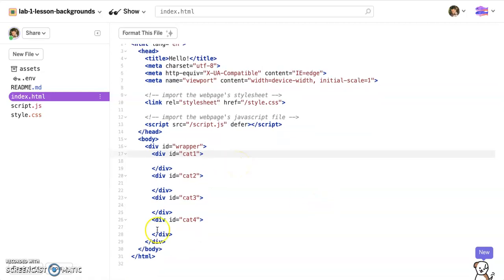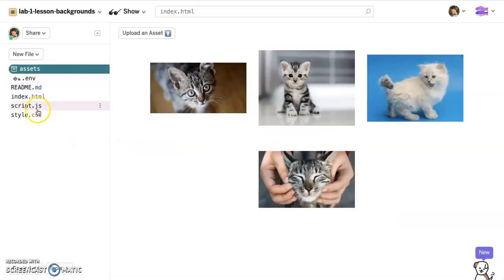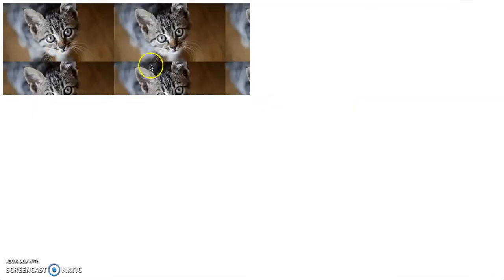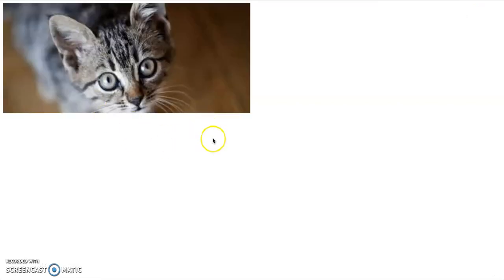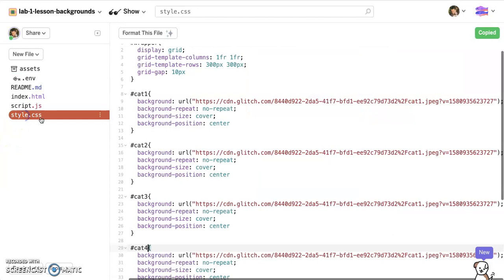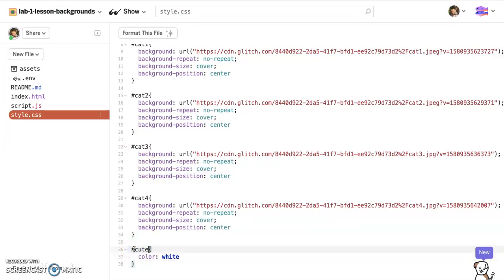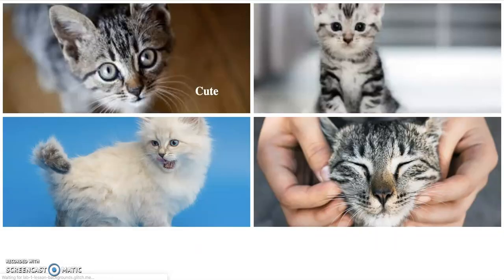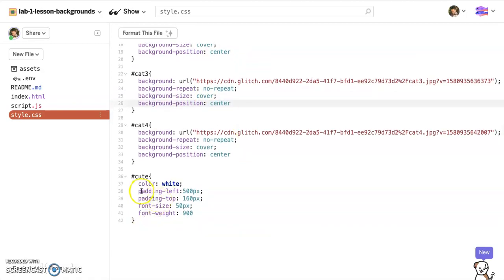1.5 - Background Images and Text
Helper video for your lab!